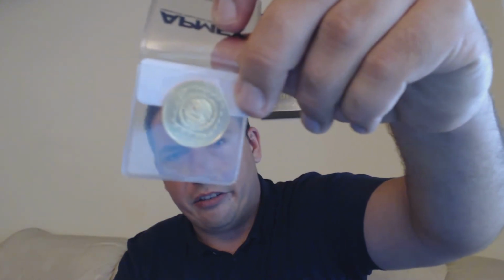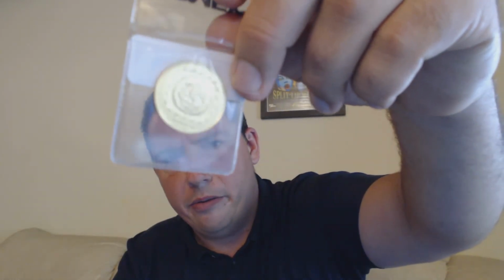Take advantage of the Premium Curve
Some thoughts on timing buys and sales.